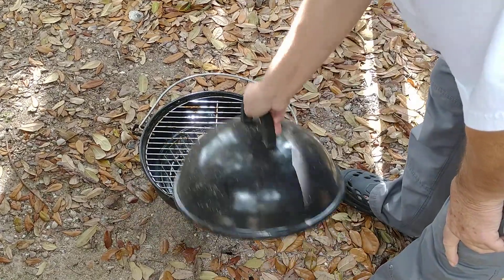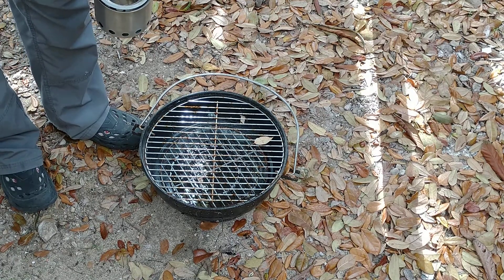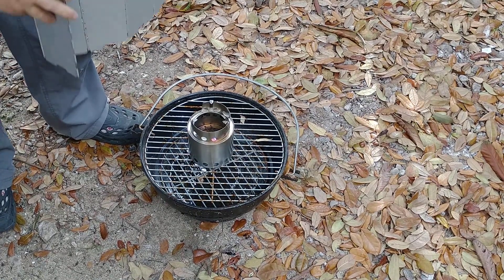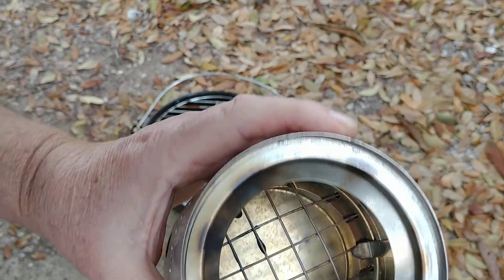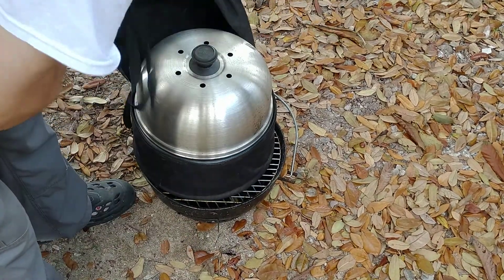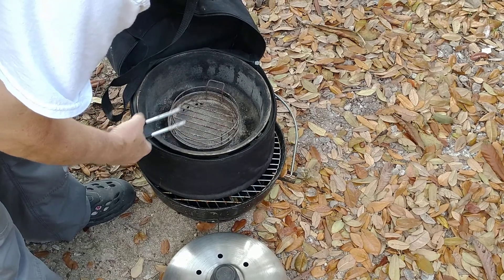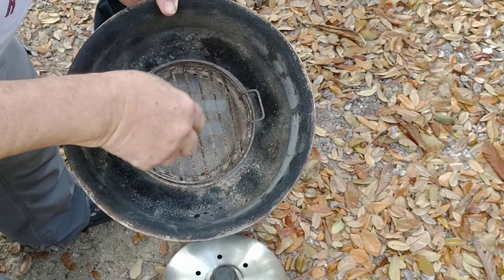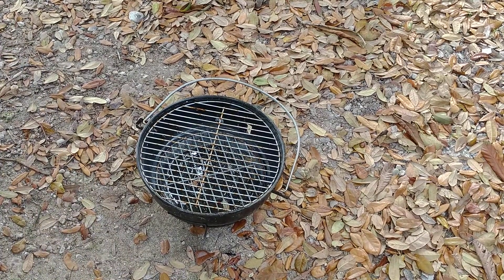March 2, 2020